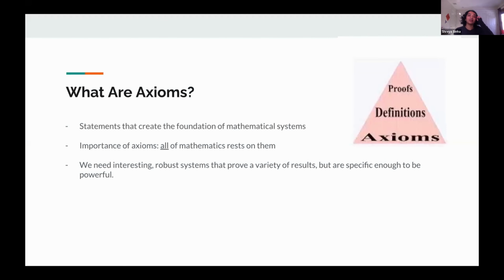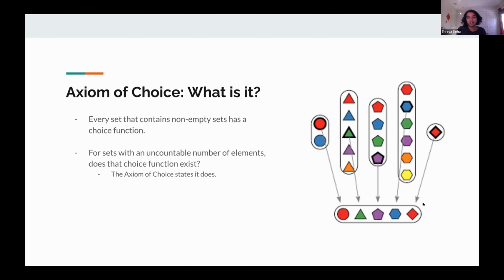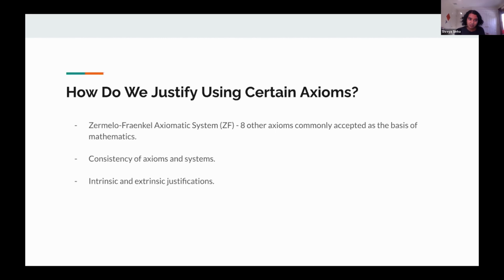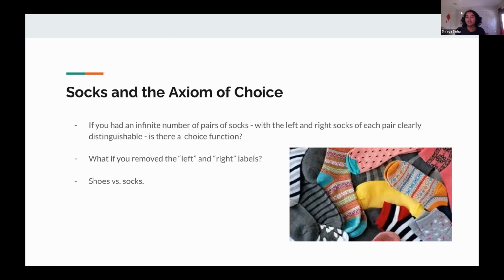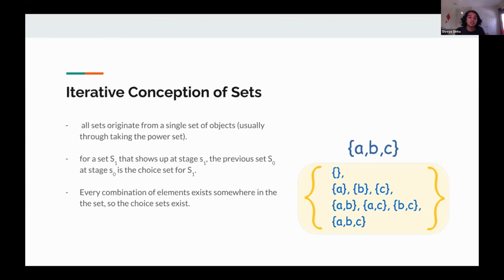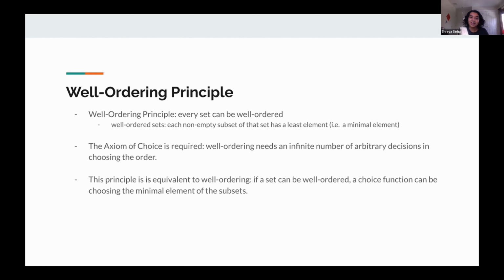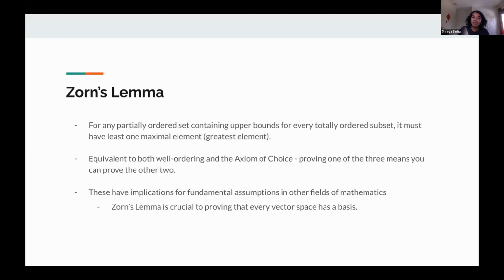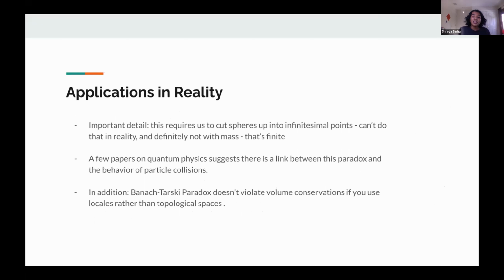CCIR Symposium: The Axiom of choice by Shreya Sinha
Shreya Sinha was a student research with CCIR in summer 2021. Shreya was later admitted to Princeton University as class of 2026.

At CCIR Symposium, Shreya talks about the exploration of the justifications and objections of using the Axiom of Choice with the commonly-accepted Zermelo-Frankel Axioms as a foundation of mathematics. Shreya discusses the intrinsic and extrinsic justifications of Choice and the Axiom of Choice, as well as paradoxical results of the Axiom of Choice.